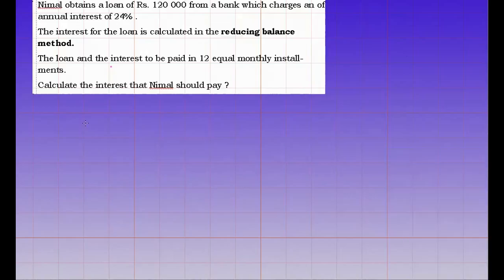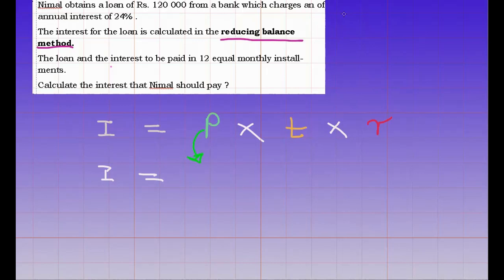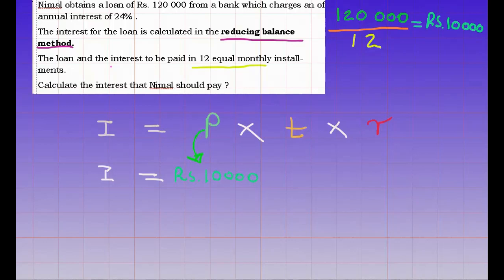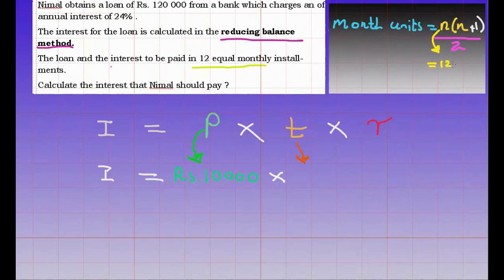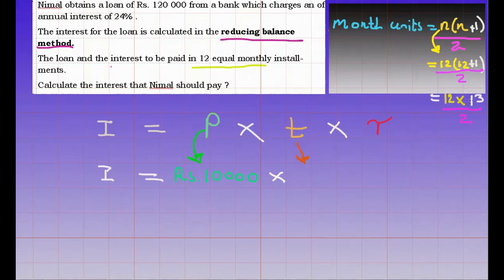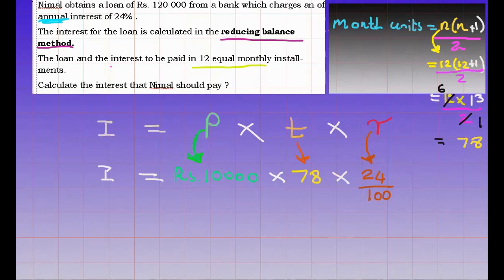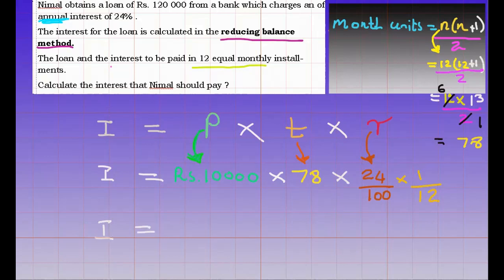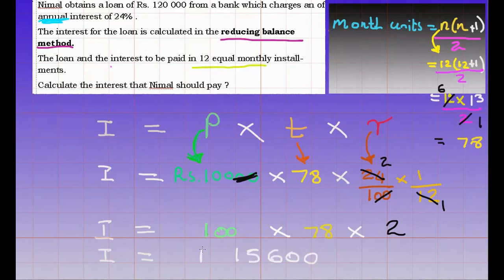2022 O/L Mathematics - Second Support Paper by Ministry of Education - Paper 2 -Q1-a